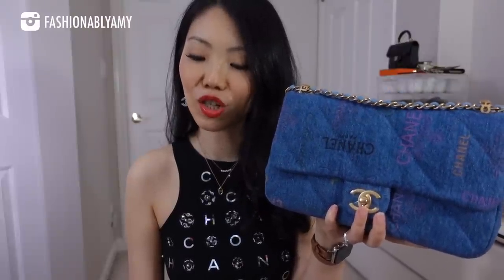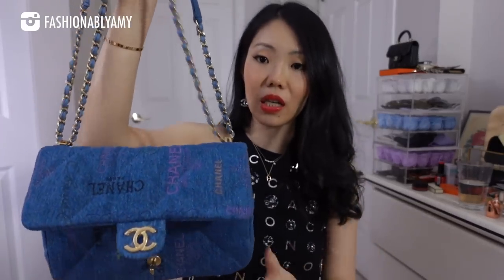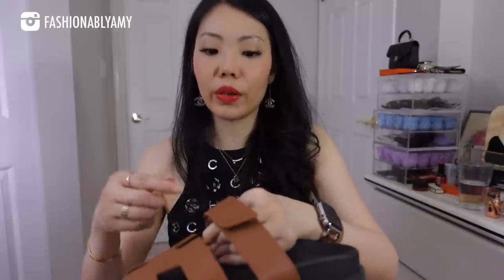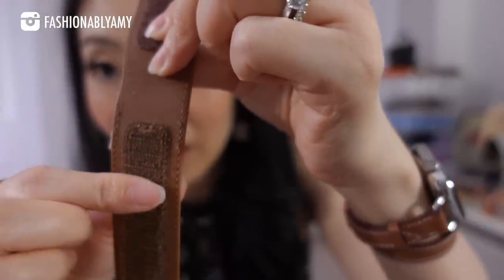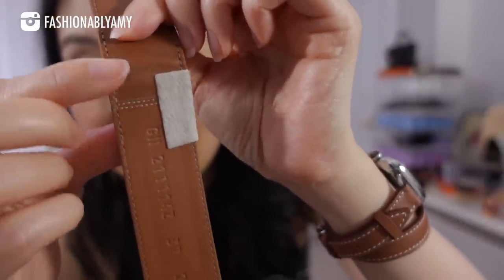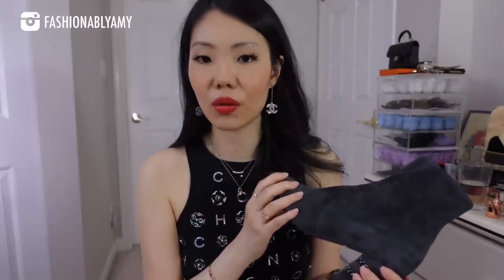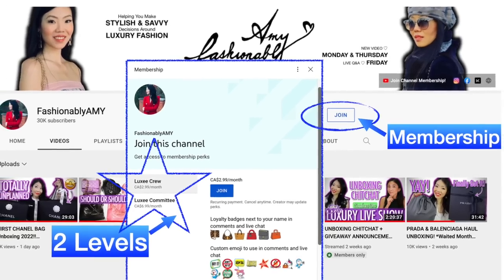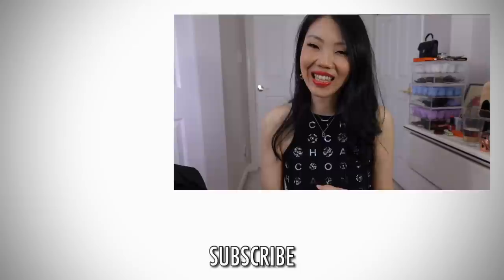WORST LUXURY PURCHASES ~The Misses & In-Between: Hermes Chypre Sandal, Hermes Colette FashionablyAMY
Part 2 of my HITS & MISSES Series of my Recent Luxury Purchases!

❤️MENTIONED

Microfiber sticker tape (the ones I have are discontinued but these are similar and I use it to tape the rough parts of my shoes)

Anti-Slip Tape (I use them to line the bottom of new shoes)

❤️LUXURY SALES

❤️LINKS / CODES

JEWELRY
idyl Diamond Jewelry Code FASHIONABLYAMY10

❤️POPULAR REVIEWS

📬 MAILBOX:
RPO Oak
Vancouver BC V6M 0A9
Canada